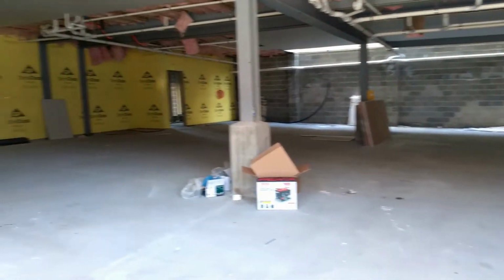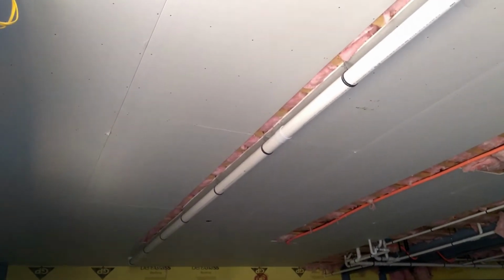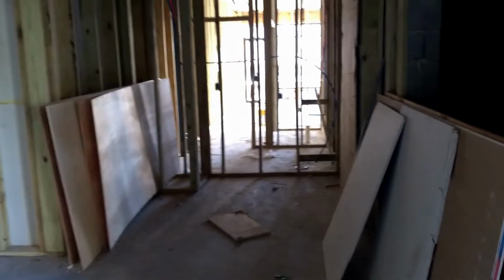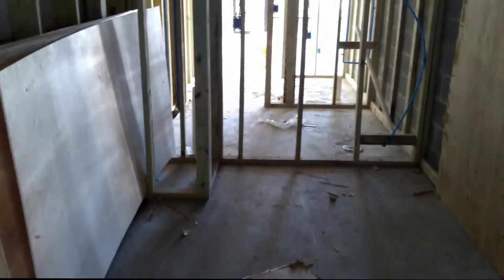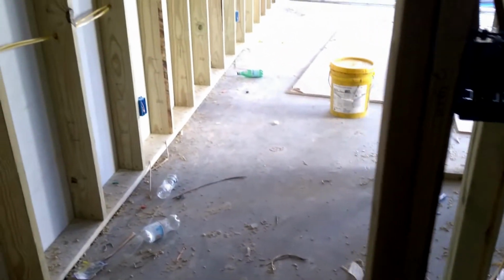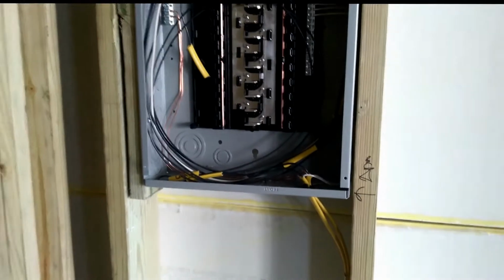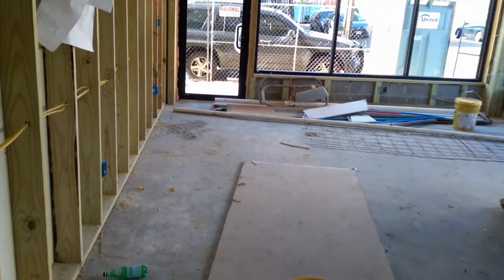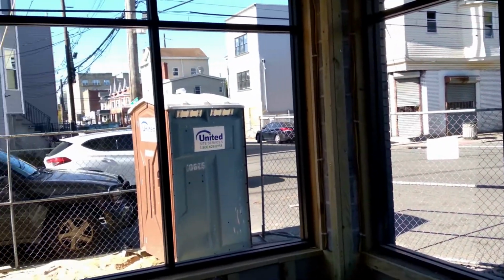CHARLES FLORIO'S ROSA PARKS NEW APARTMENT BUILDING!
00:00Charles Florio's Rosa Parks Blvd New Apartment Building Near Completion!